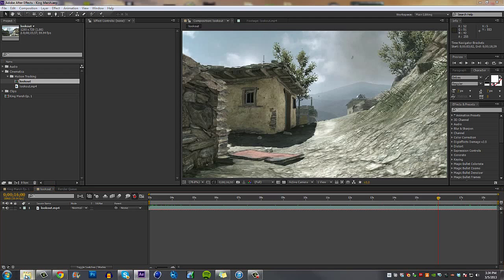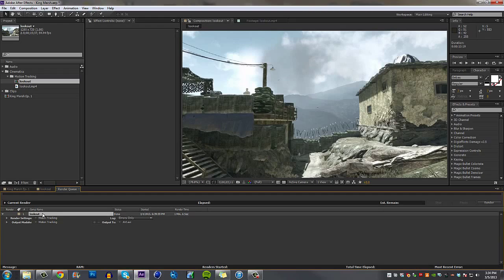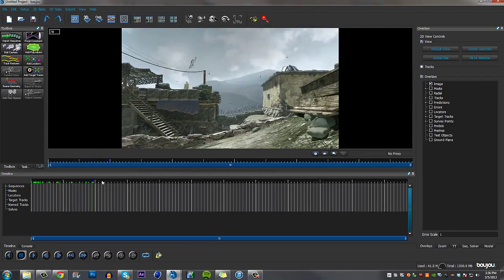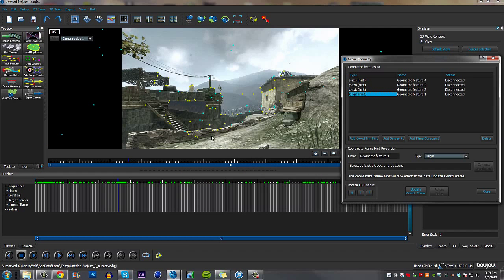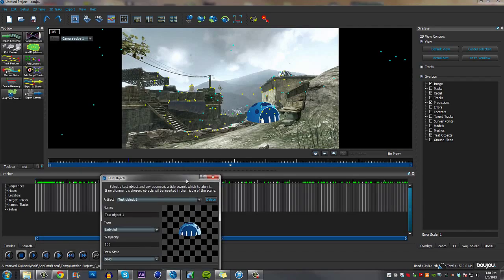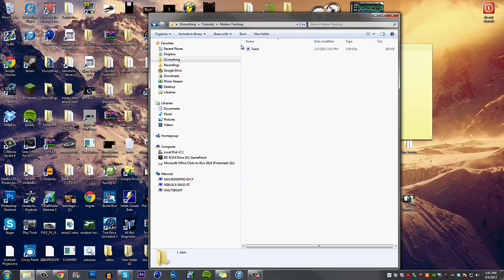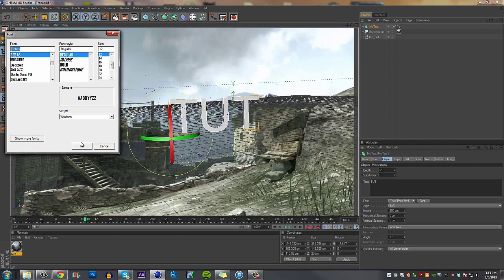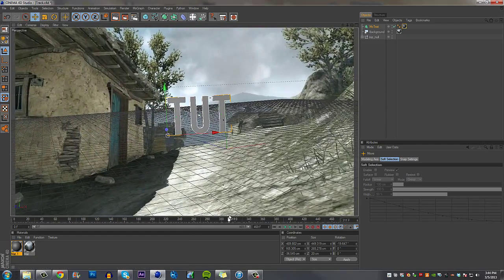EASIEST WAY TO 3D MOTION TRACK (Boujou to Cinema 4d)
READ
Easy way to motion track. Just make sure you do your scene geometry the best you can and make sure your camera shots are nice and smooth. leave a video response of any good tracks you did that you learned from this tutorial!:)

If you dont mind leaving an honest review in the comment section and a like. Both of which help me out alot.